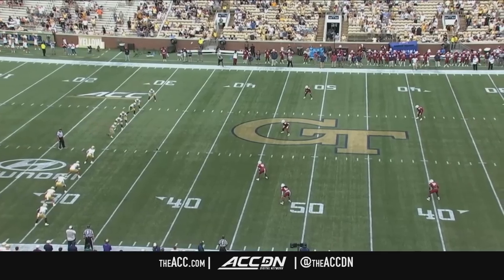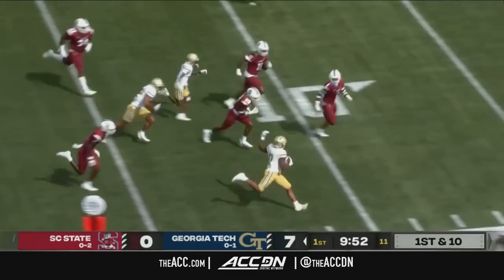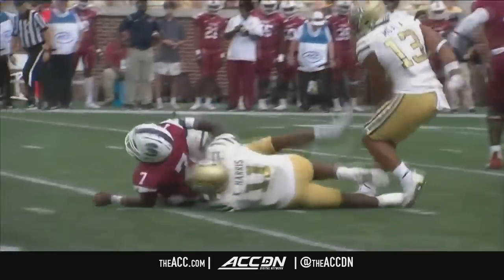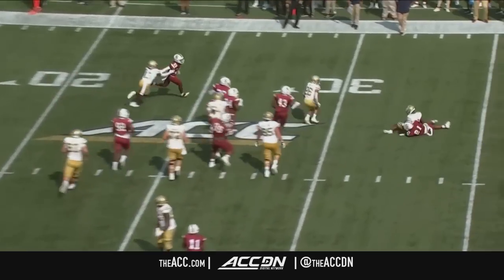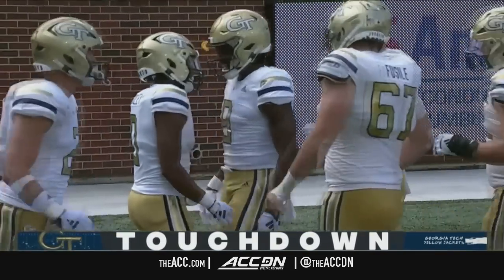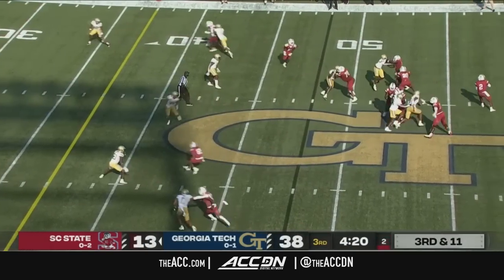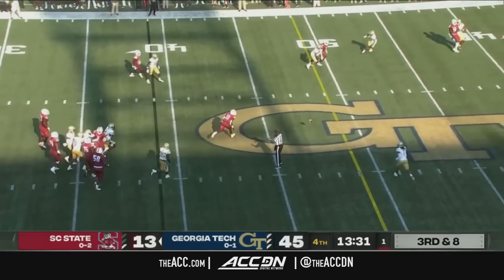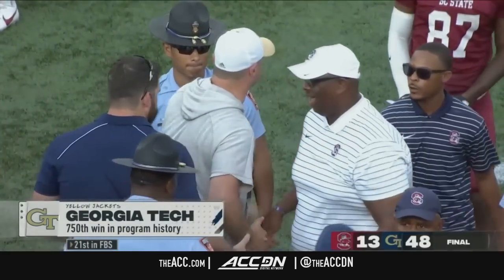South Carolina State vs. Georgia Tech Condensed Game | 2023 ACC Football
Georgia Tech handled its business at home in a 48-13 blowout win against South Carolina State. QB Haynes King was an efficient 21-29 for 290 yards and 4 touchdowns. The Jackets combined for 268 yards on the ground, led by Jamal Haynes with 113 and Trey Cooley with 93. Both Haynes and Cooley finished with a touchdown as well.